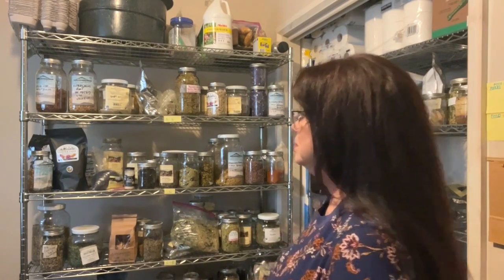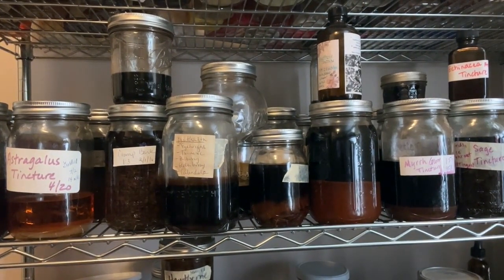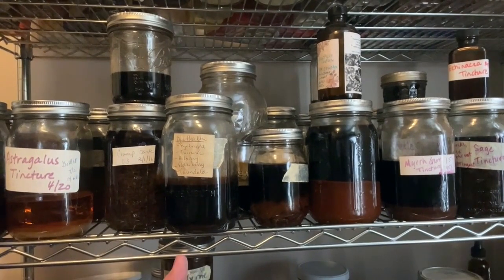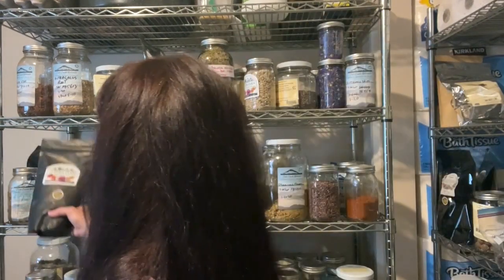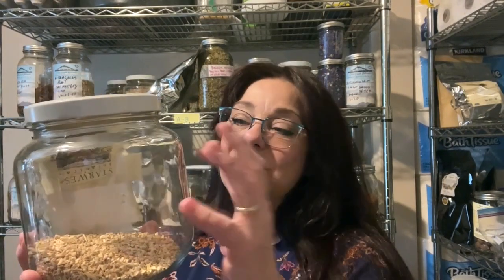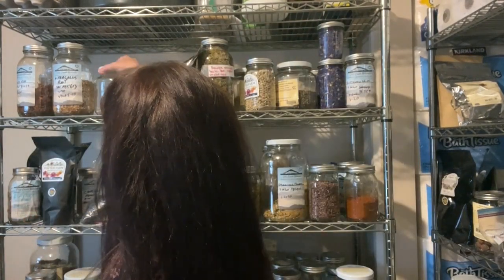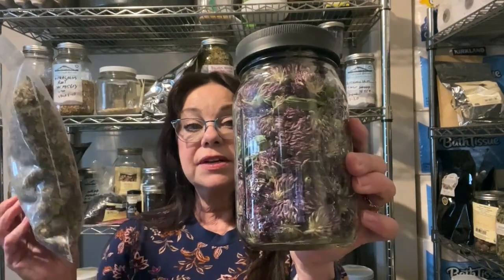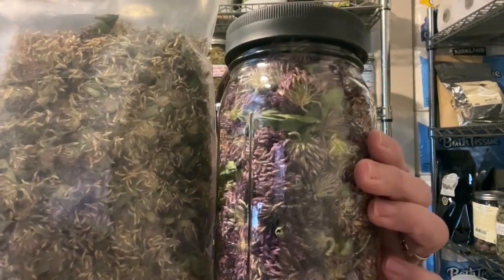Going Through My Medicinal Herbs: Organizing the Apothecary part 1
Take a little journey with me into my herb room, where I store my medicinal herbs. I'm in the process of going through these and my herbal preparations (tinctures, infused oils, salves, glycerites, and more) and deciding which will come to my office versus which will stay at home. I'll explain some of the things I'm considering in making the decision, plus which herbs I'm composting and why.